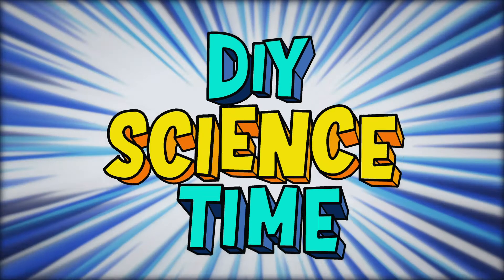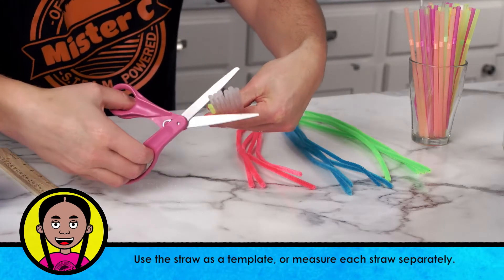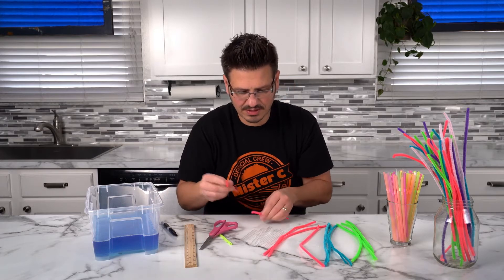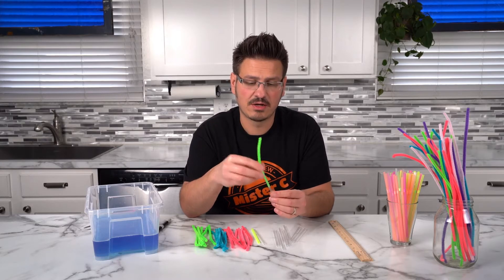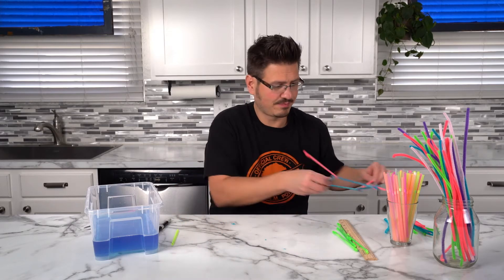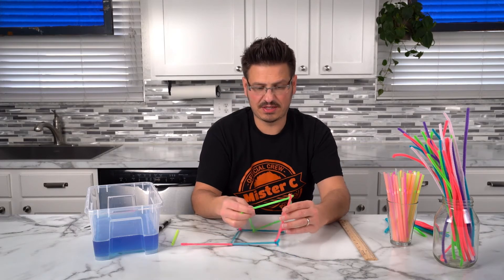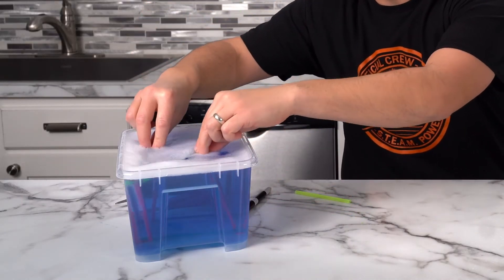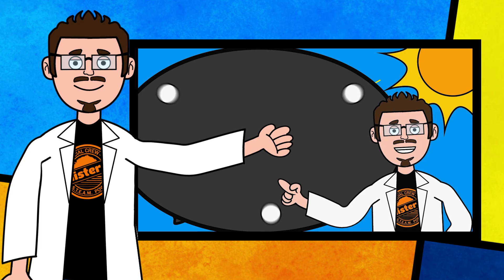Build your own SQUARE Bubble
Can you actually build a square bubble?  Watch this short clip and follow along!

DIY Science Time investigates the world through experiments, demonstrations and activities. Viewers are invited to join along with host Mister C and his science crew to complete fun DIY science experiments, using household materials. DIY Science Time is designed for students in grades 4-6 but may also be of interest to younger or older children.